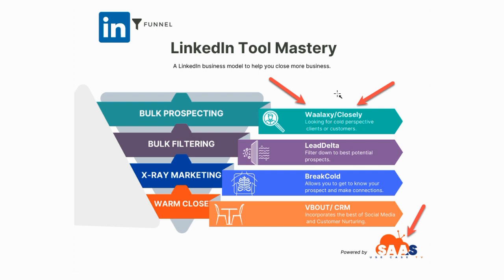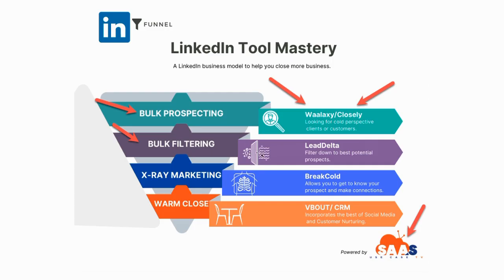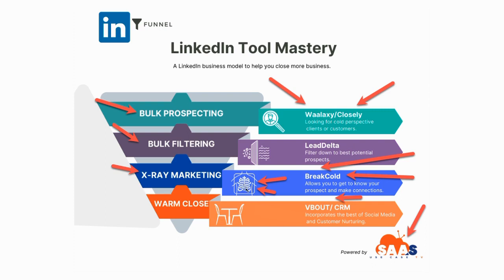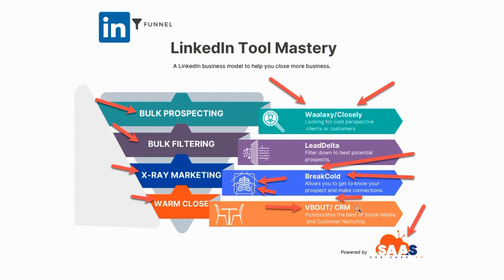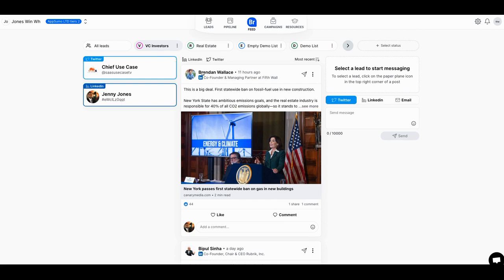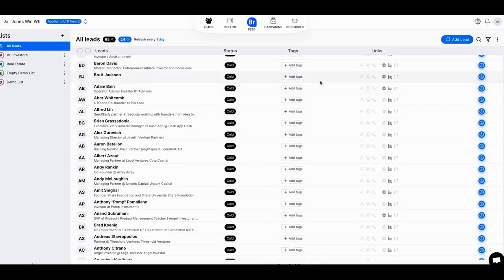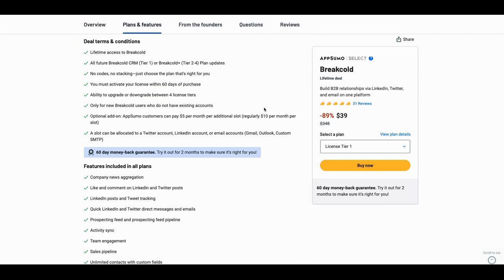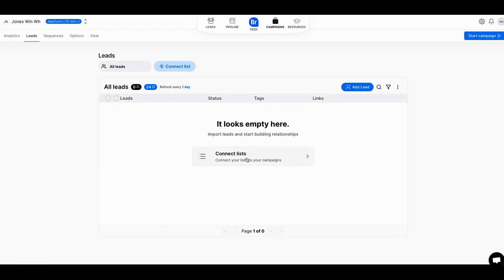Double Your Sales with This Mind-Blowing Linkedin Marketing For Business Strategy!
In this Appsumo Review, I will share with you a new tool that must be in your tech stack. I will show you yet another Hack Pack with all of the tools in this video.  Inside we will look at tools like Lead Delta, Closley, Waalaxy and VBOUT.

Pick up the BreakCold on Appsumo here with a 60-day money-back guarantee